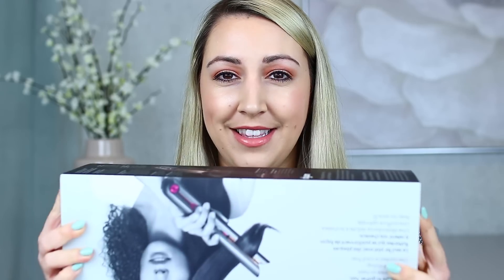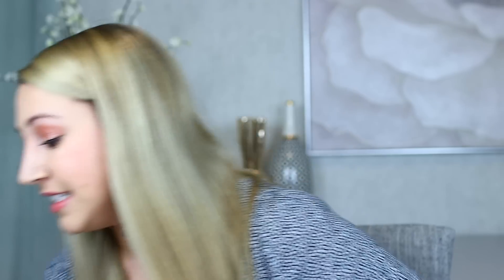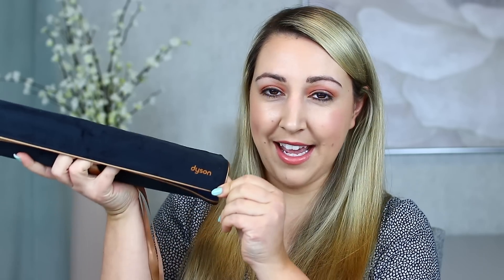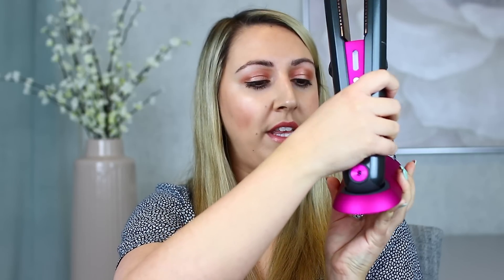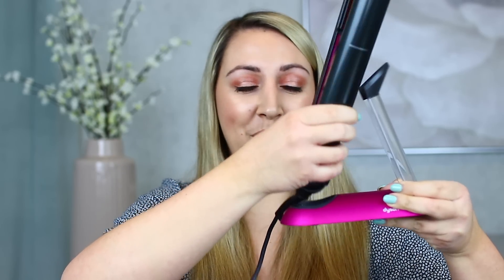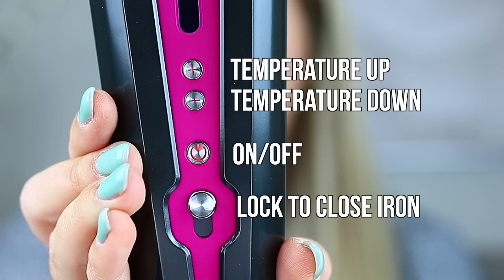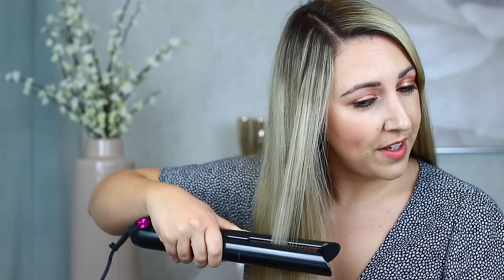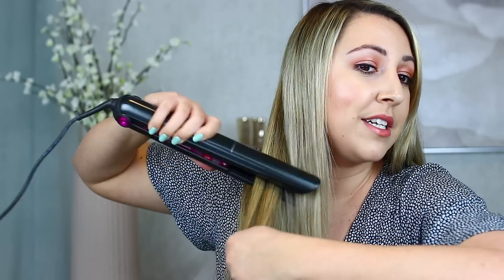NEW! DYSON HAIR STRAIGHTENER | Unboxing & Review of the Dyson Corrale *NOT SPONSORED*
Today I’m sharing my NEW Dyson Hair Straightener | Unboxing & Review of the Dyson Corrale *Not Sponsored* video! I’m so excited to share my thoughts on this new high-end hair tool by Dyson. I use their hair dryer super regularly and I love it so much! I have definitely seen a major improvement in the consistency and health of my hair :) Since they announced the new Dyson hair straightener, I’ve been very excited to check it out!

Products Mentioned:

Dyson Corrale Hair Straightener:
(Sephora US)

*Not yet available at Sephora Canada as of March 20, 2020*

Dyson Hair Dryer:
(Sephora US)
(Sephora Canada)

T3 Straightener:
(Sephora US)
(Sephora Canada)

Makeup I’m Wearing:

Eyeshadow (shades Rose Venus & Celestial)
Highlight & Bronzer
Setting Mist